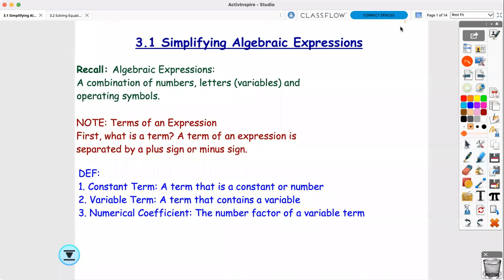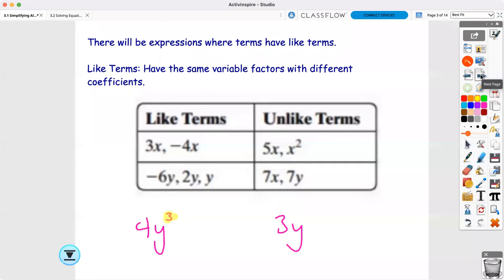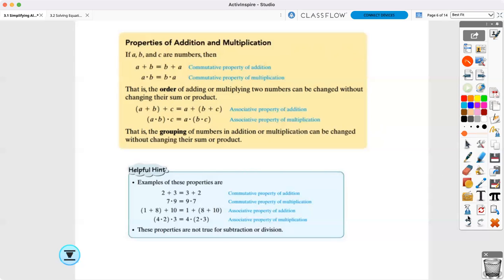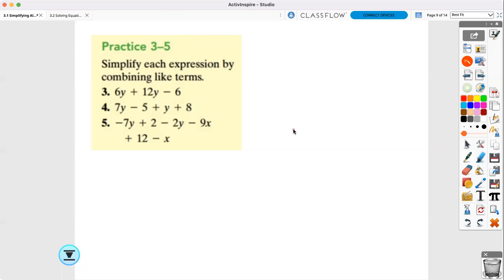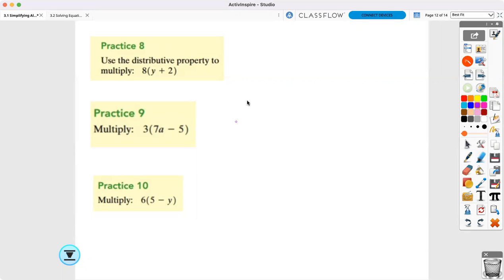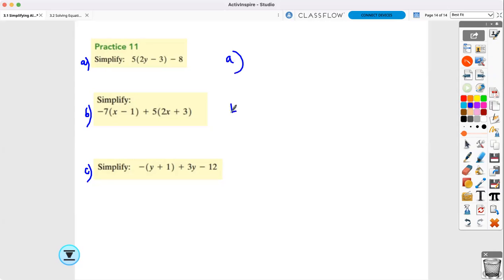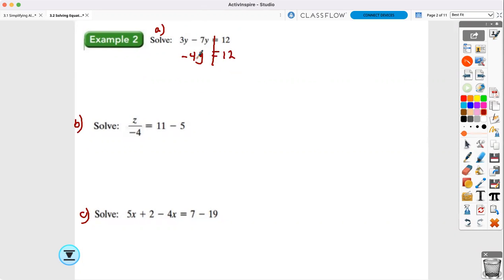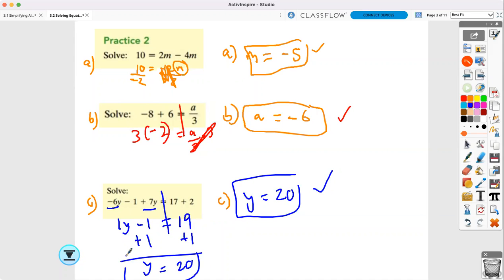MATH 0410.036 Lecture 4